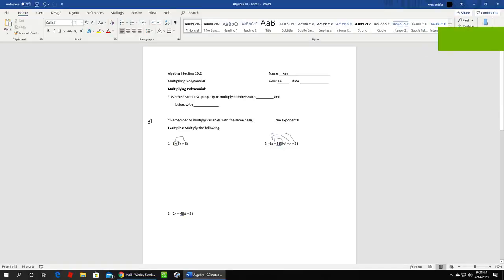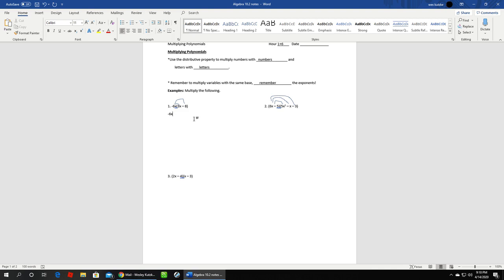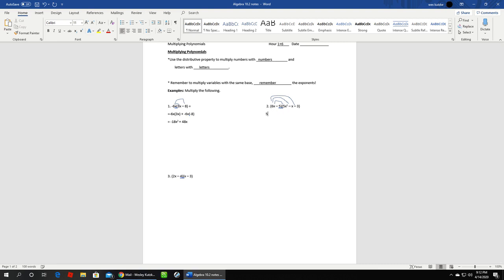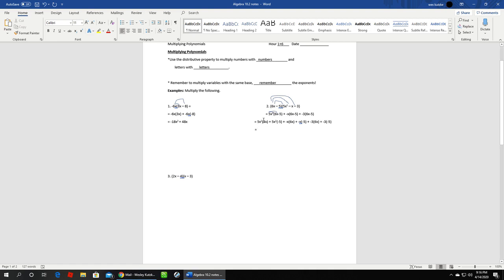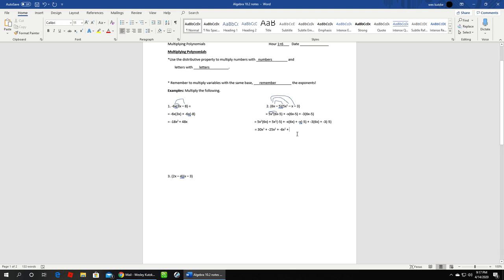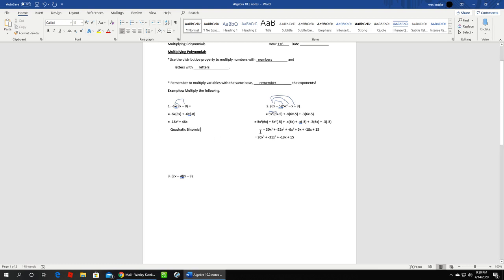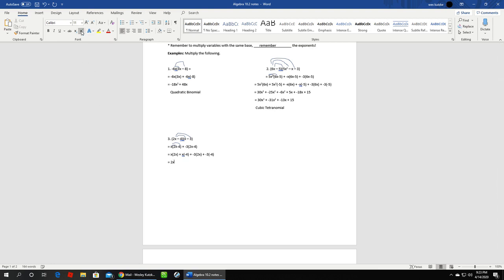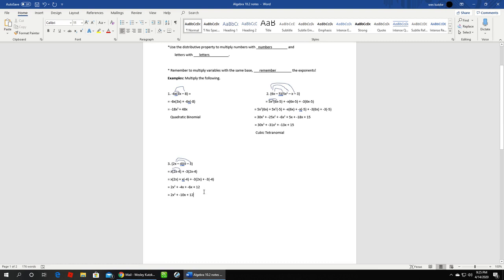Algebra 1 ch 10.2 part 1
Multiplying Polynomials: Distribution review